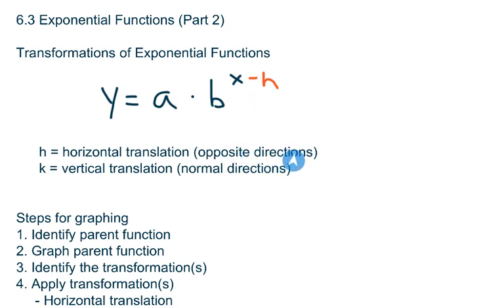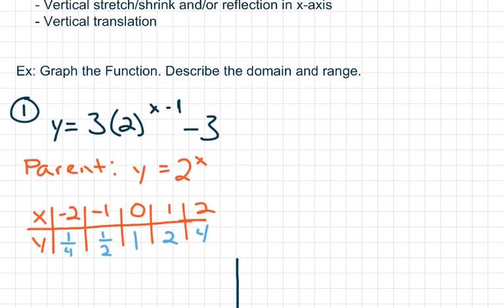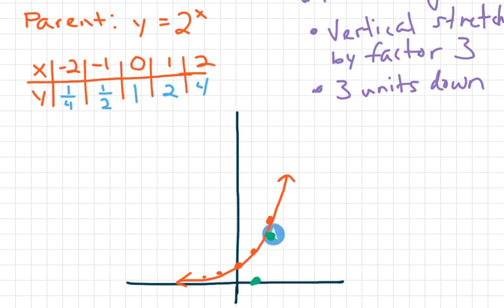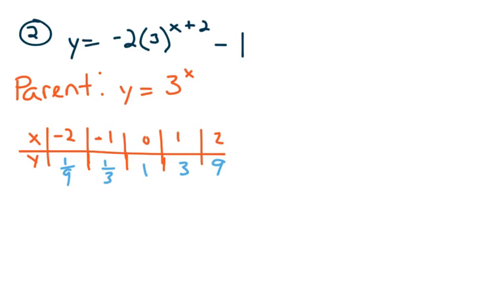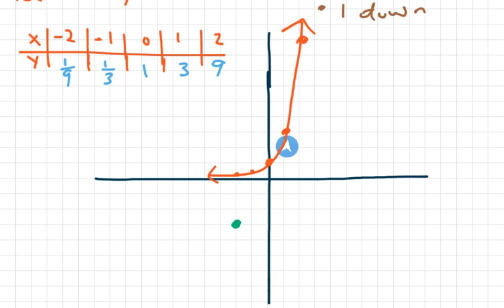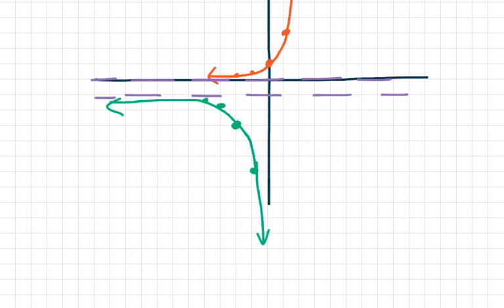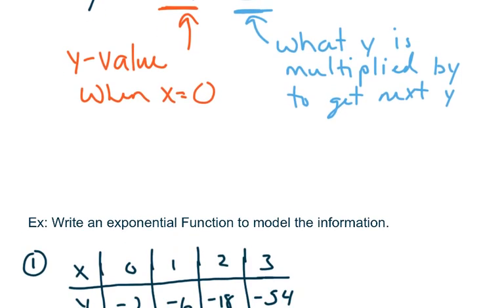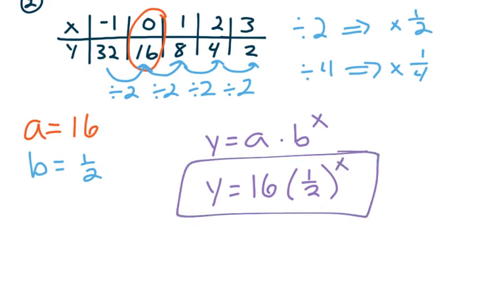6.3 Exponential Functions Part 2